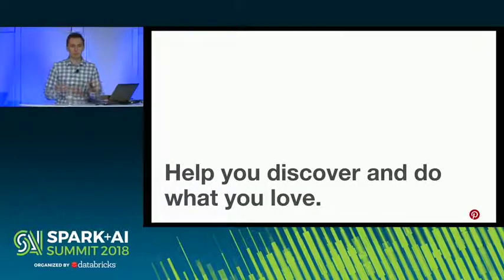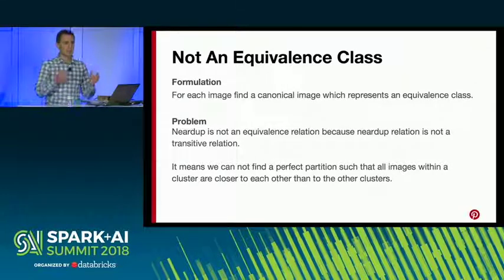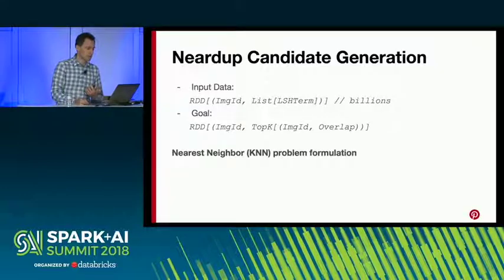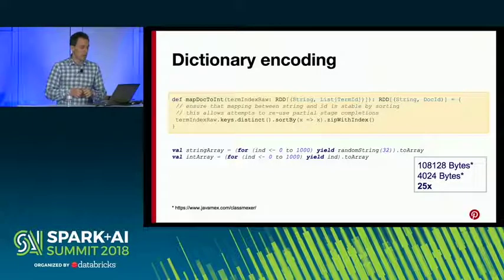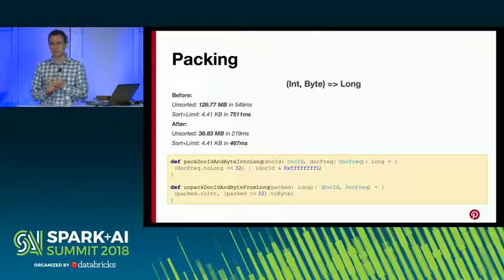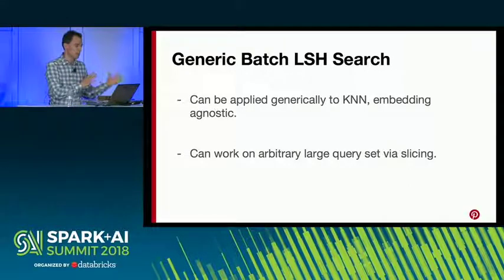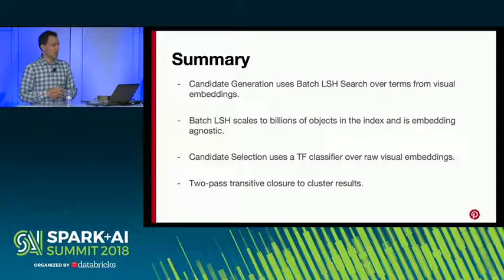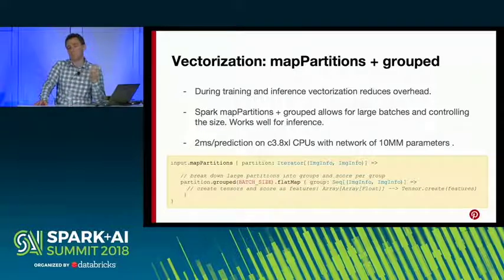Saprk+AI Summit 2018 - Image Similarity Detection with LSH and Tensorflow in Pinterest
Spark+AI Summit 2018 - Image Similarity Detection with LSH and Tensorflow in Pinterest